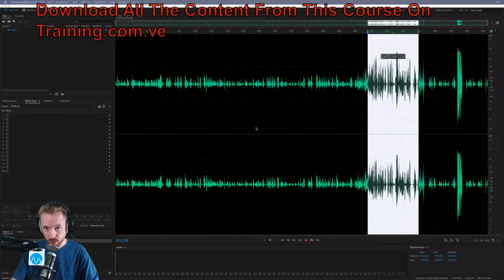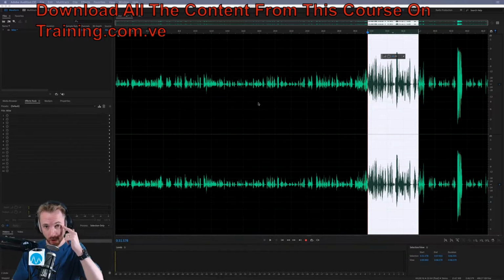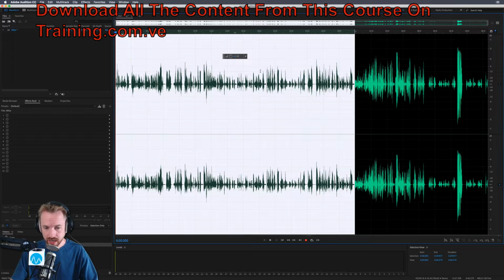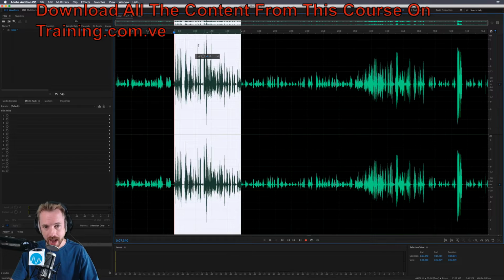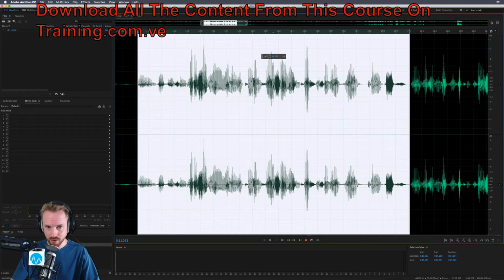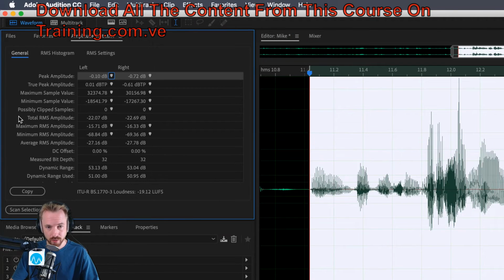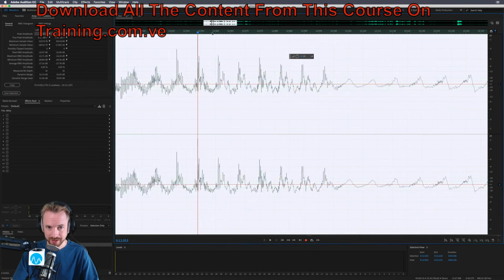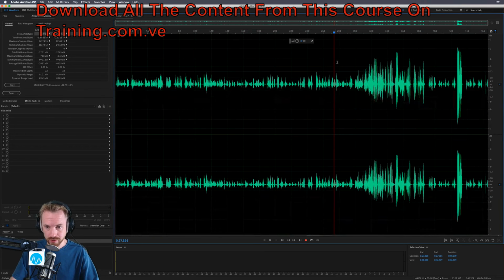Download Audio Production Course by Music Radio Creative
Audio Production Course by Music Radio Creative